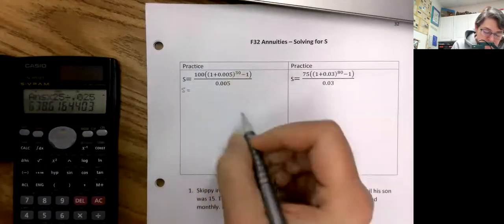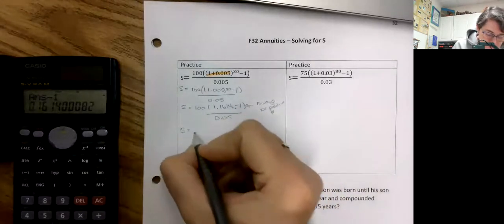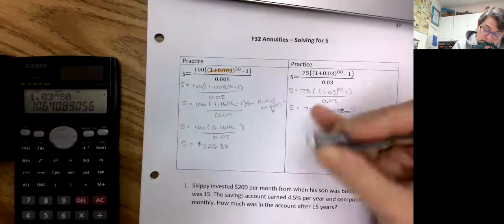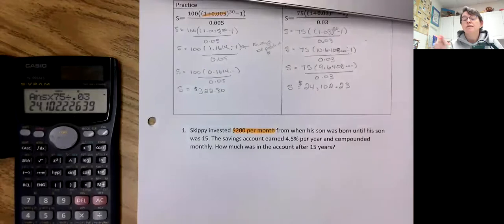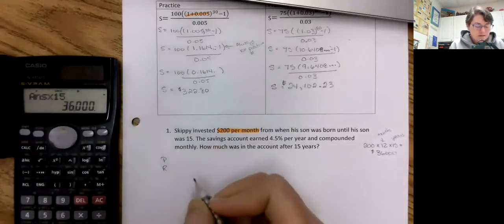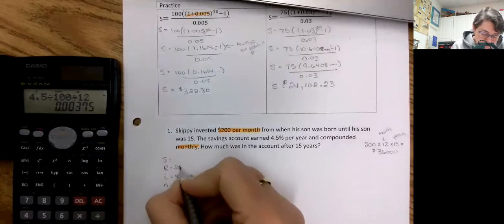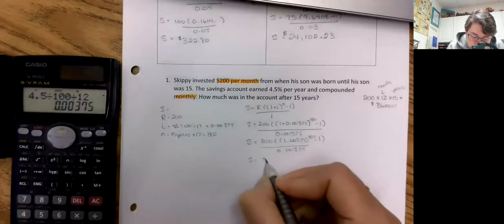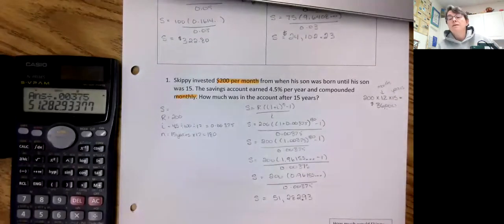F32 Annuties Solving for S